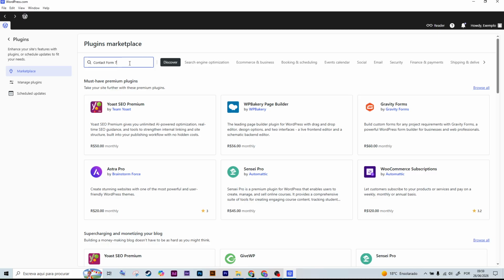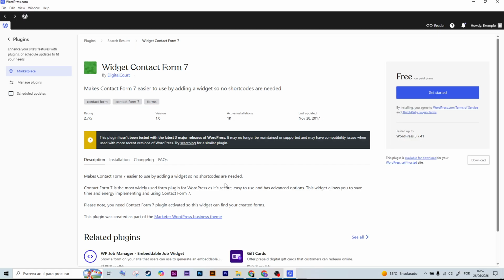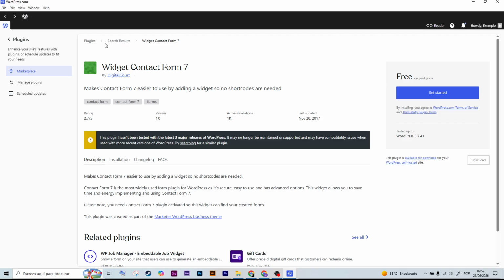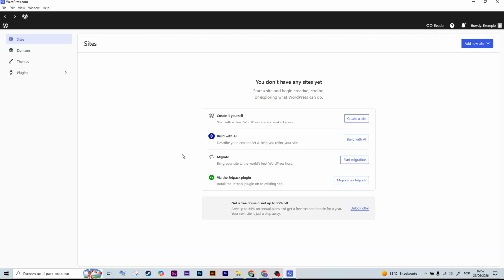HOW TO ADD CONTACT FORM 7 TO WORDPRESS (STEP-BY-STEP GUIDE 2026)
How to add Contact Form 7 to WordPress in 2026.

In this step-by-step tutorial, you'll learn how to add Contact Form 7 to WordPress so you can create contact forms, collect messages from visitors, customize form fields, configure email notifications, and add forms to your website pages. This beginner-friendly guide covers Contact Form 7 installation, form setup, shortcode placement, email settings, spam protection, testing, and common contact form issues.

In this video, you'll learn:

How to add Contact Form 7 to WordPress

How to install and activate the Contact Form 7 plugin

How to create a new contact form in WordPress

How to customize form fields, labels, and messages

How to configure email notifications correctly

How to add the form shortcode to a page or post

How to test your contact form before publishing

Common Contact Form 7 WordPress issues and how to fix them

This tutorial is beginner-friendly and perfect for WordPress beginners, website owners, bloggers, freelancers, small business owners, agencies, and anyone who wants to add a contact form to a WordPress website.